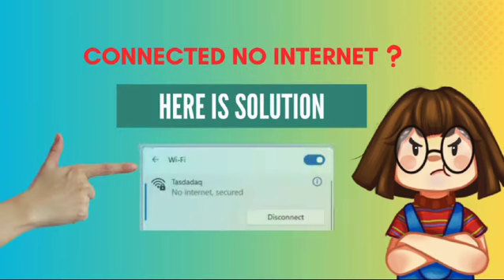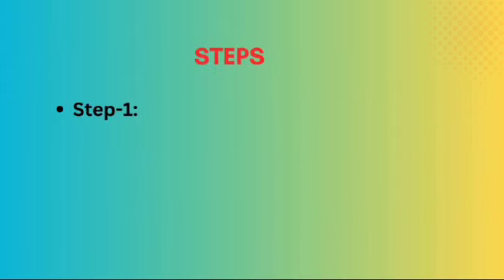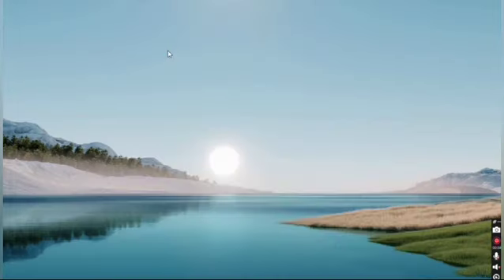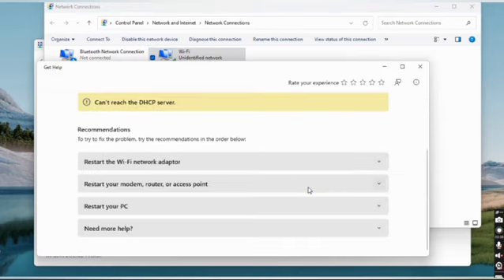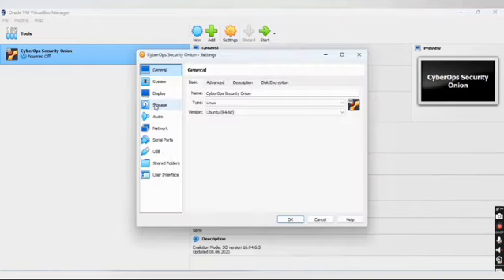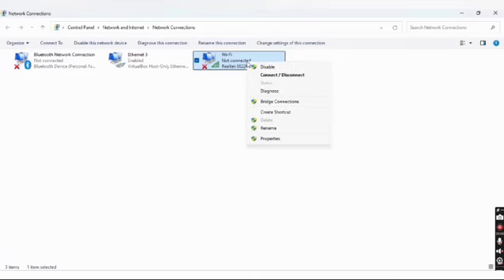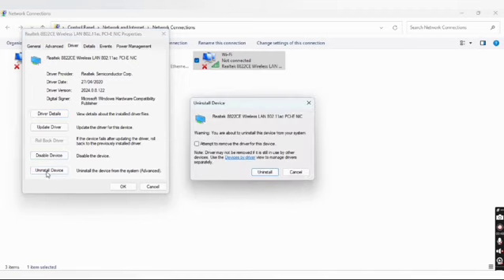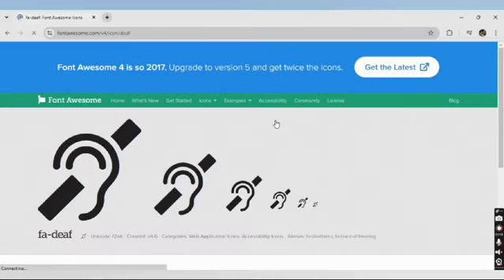Fixed: Internet connected not accessed | Virtual machine internet not working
Welcome Fixed: Internet connected not accessed | Virtual machine Internet not working| Internet not working.
When you install Security Onion on your virtual machine or even when you install only a Virtual Machine, whether a virtual box or a VMware, sometimes you lose internet connectivity after installing a virtual machine on your PC. This video explains how to solve this problem by following a few steps.
Timestamp:
00:00-Intro
00:57-Restart Network Adapter
01:37-Change the virtual machine network
02:14-Update Driver
02:33-Delete Driver
02:48-Restart PC
03:00-Issue fixed (Browse)